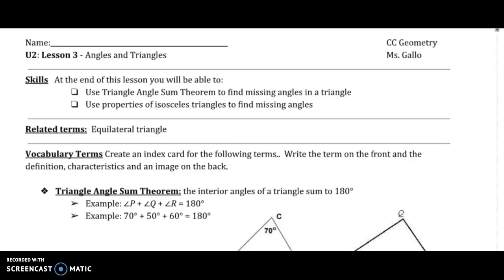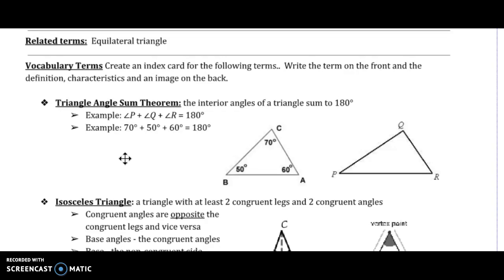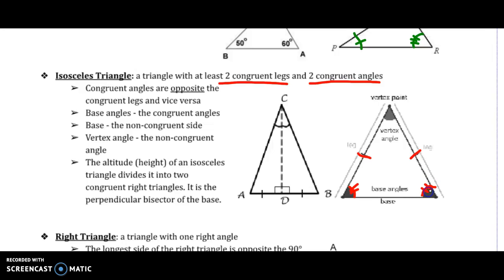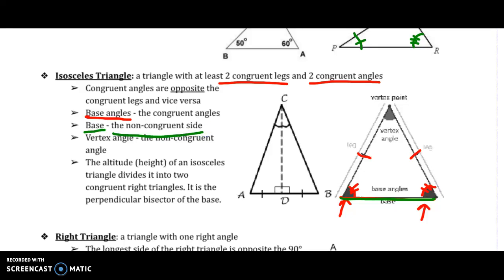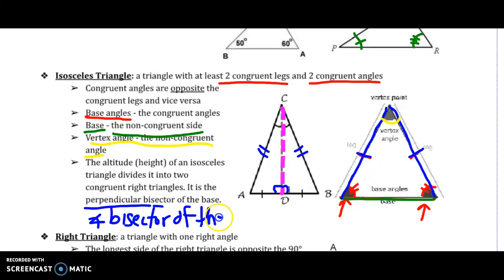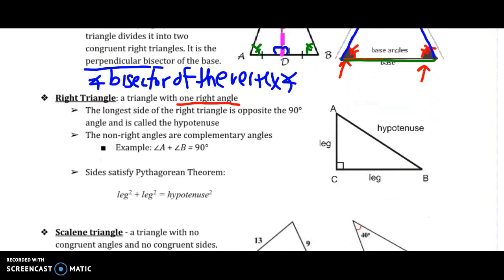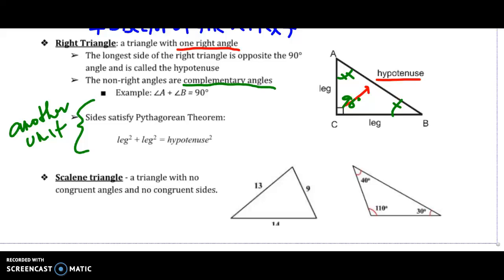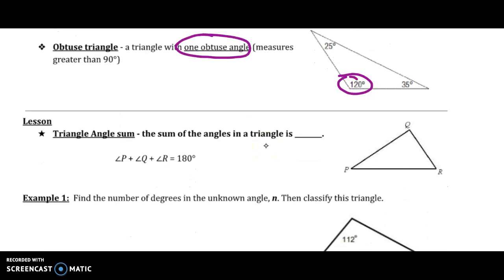U2: Lesson 3 - Vocabulary